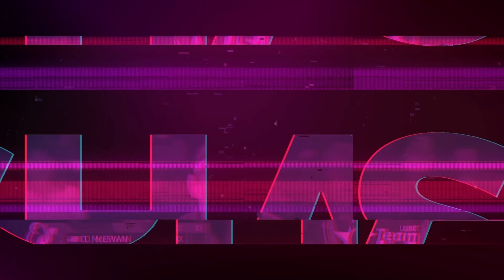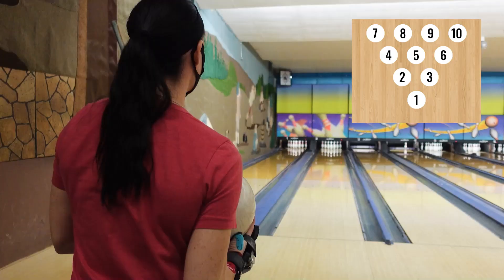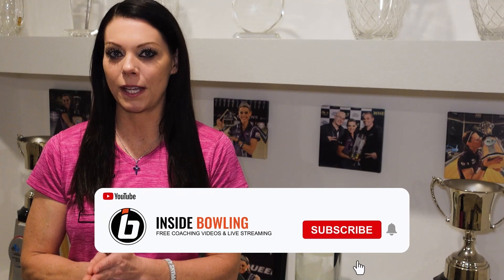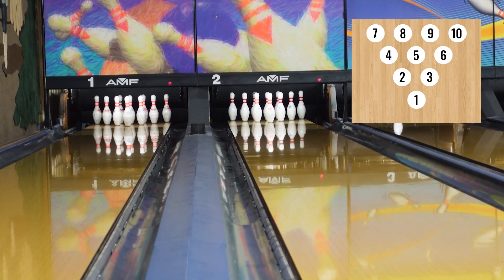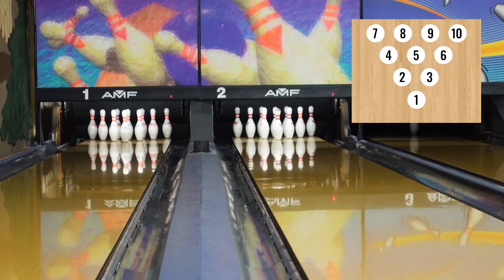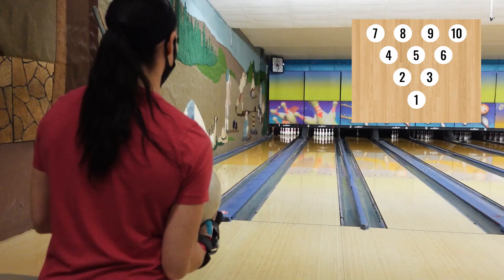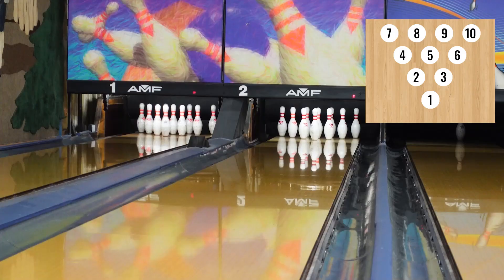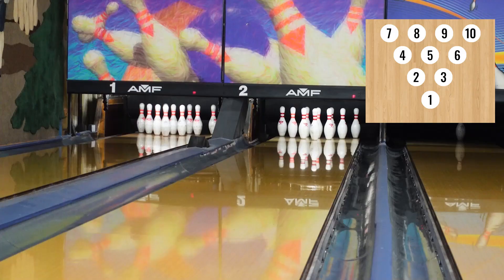How to Practice Your Spares. The Key To Improving Your Bowling Scores.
• In this learn to bowl video, Coach Shannon shows you how you can practice your spares so you can become an elite spare shooter like the pros!